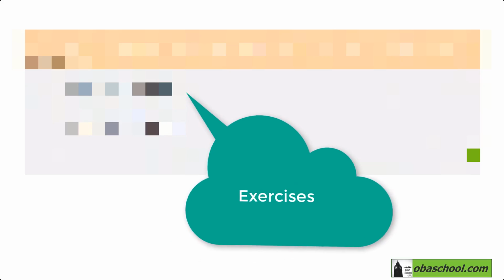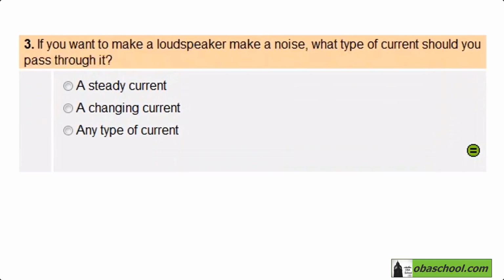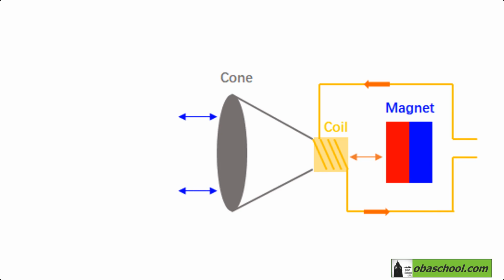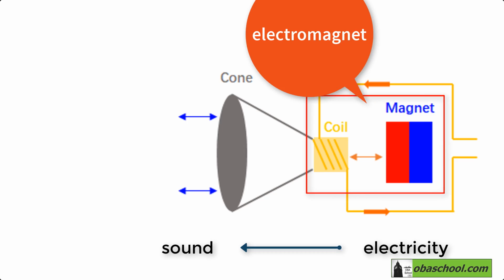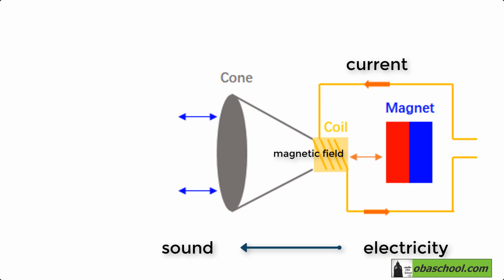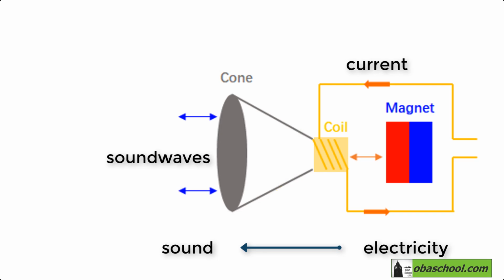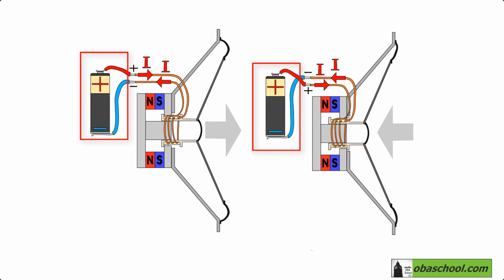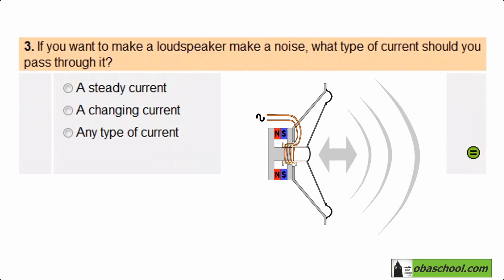Electromagnetic Induction – 1.10 Generating Elctrcty - Motion in Magnetic Fields Exercises 2